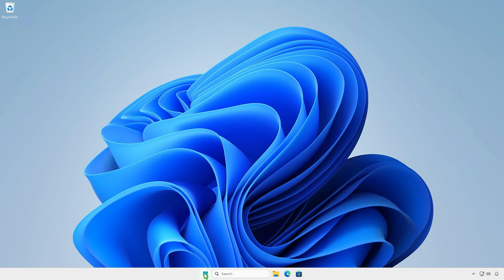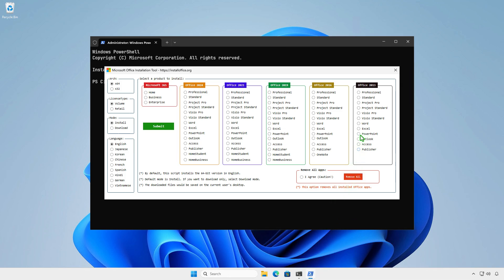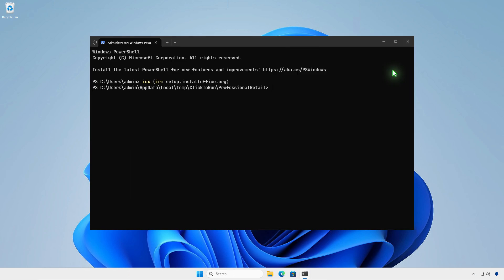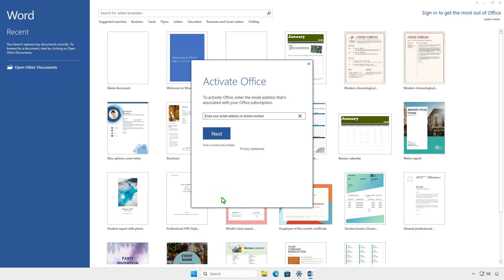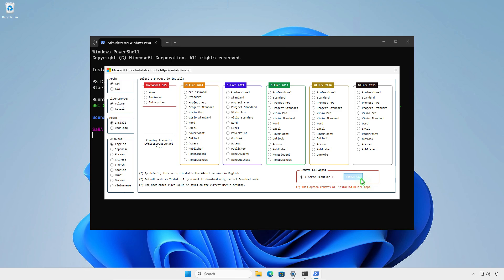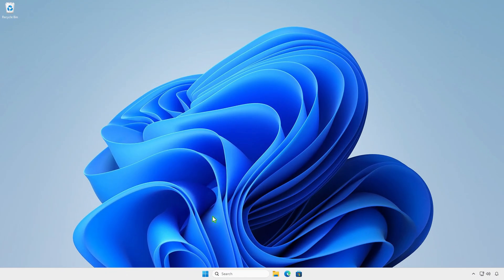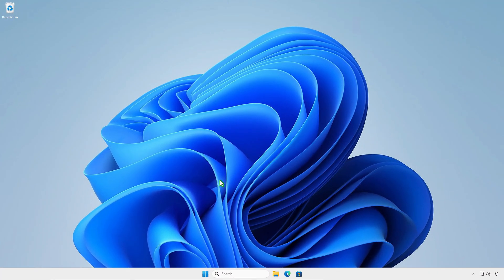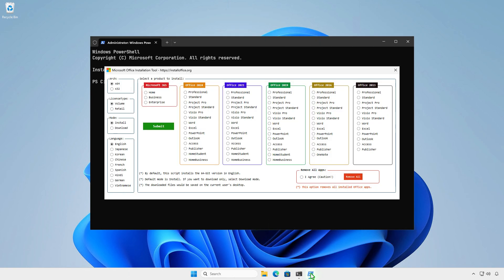Download And Install Office 2013 On Windows 10, 11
Learn how to download and install Microsoft Office 2013 on Windows 10 and Windows 11 with this complete step-by-step guide. This tutorial will show you how to get the official Office 2013 installer, set up essential apps like Word, Excel, PowerPoint, and Outlook, and activate your license. Perfect for students, professionals, and businesses who want Microsoft Office 2013 for productivity and collaboration.

* How to Download and Install Microsoft Office 2013
* Install Microsoft Office 2013 on Windows 10 Step by Step
* Install Microsoft Office 2013 on Windows 11 Step by Step
* Microsoft Office 2013 Download and Installation Guide
* Download Office 2013 ISO File for Windows 10/11
* Easy Method to Install Microsoft Office 2013 on Windows
* Step by Step Office 2013 Installation Tutorial
* Install Microsoft Office 2013 Without Errors
* Microsoft Office 2013 Professional Plus Installation Guide
* Download and Install Office 2013 Full Package
* Microsoft Office 2013 Setup for Windows 10 and 11
* Install Office 2013 Using Official Installer on Windows
* Office 2013 Standalone Installation Tutorial
* Download Microsoft Office 2013 for PC Offline/Online
* How to Activate Microsoft Office 2013 After Install